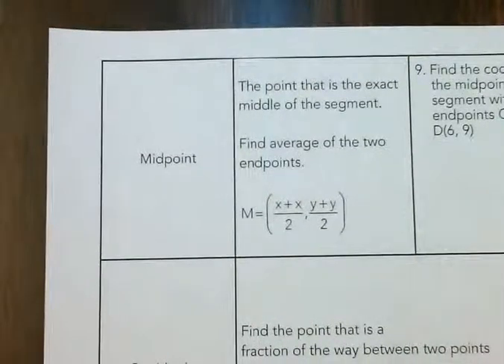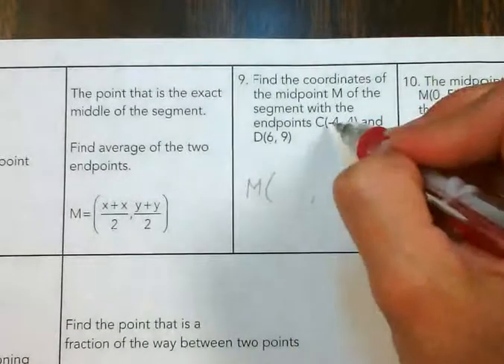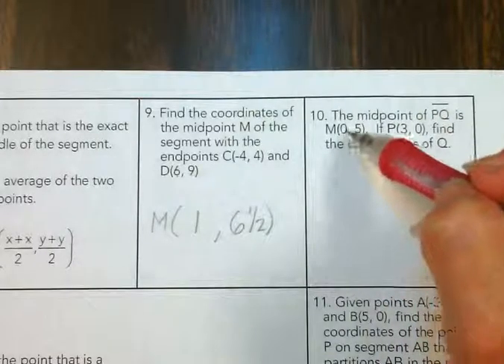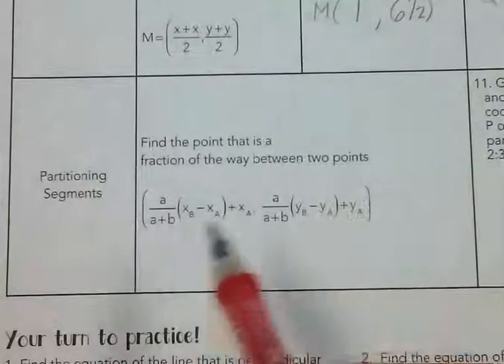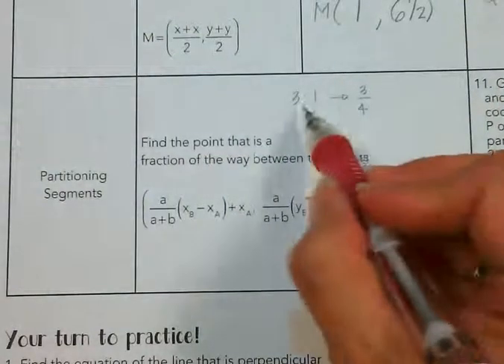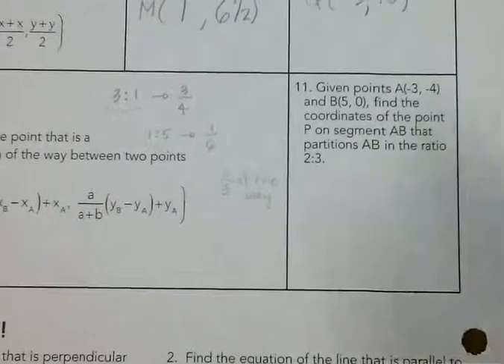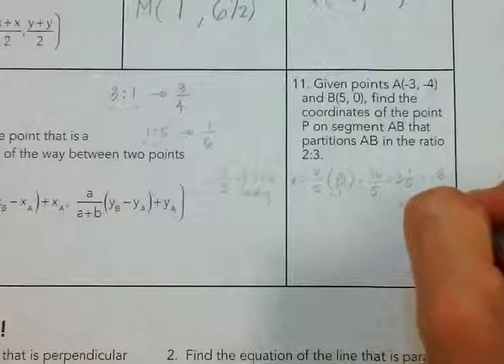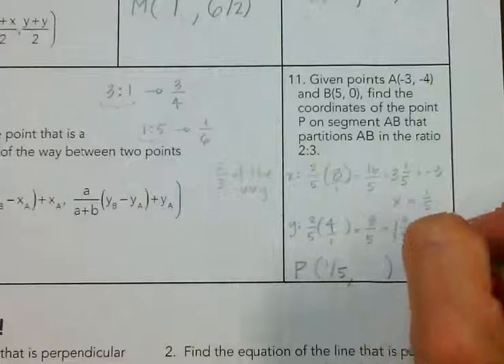Midpoint and Partitioning Segments